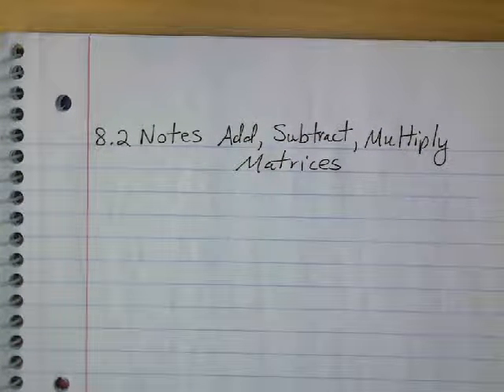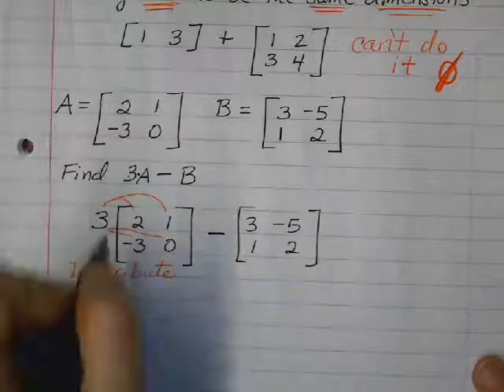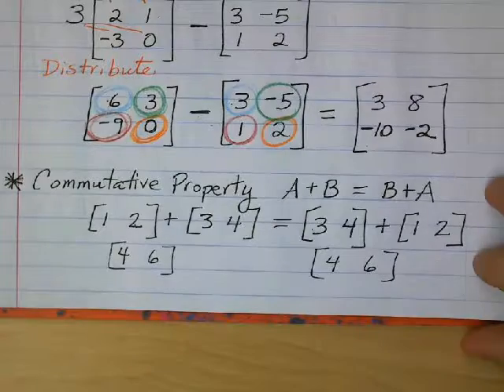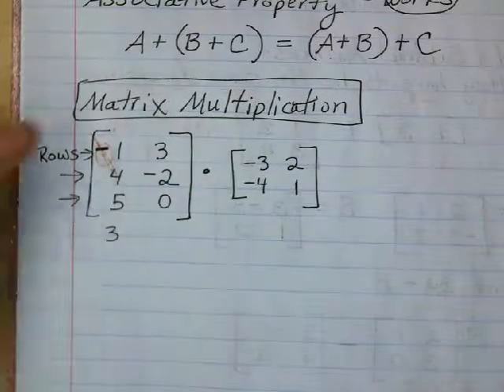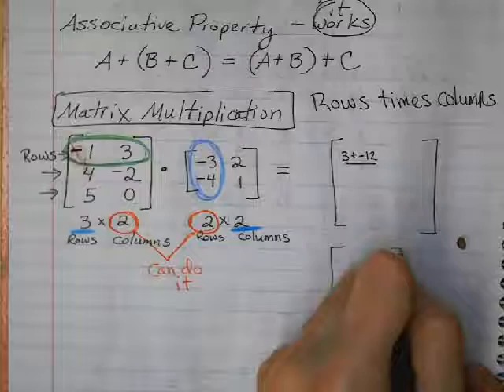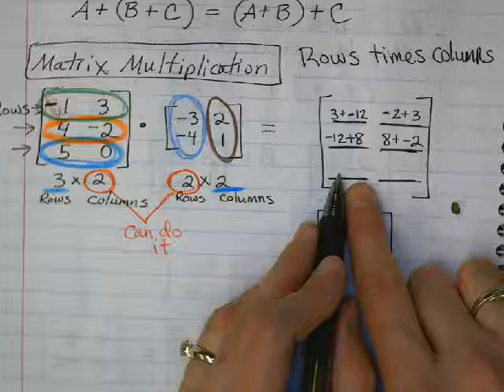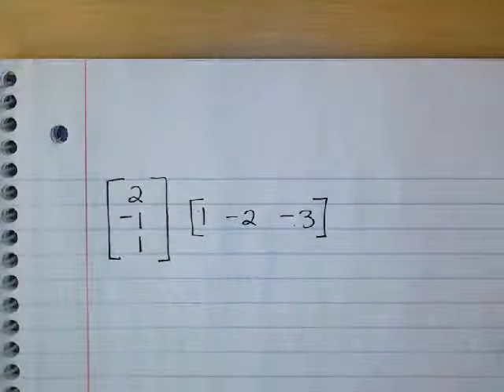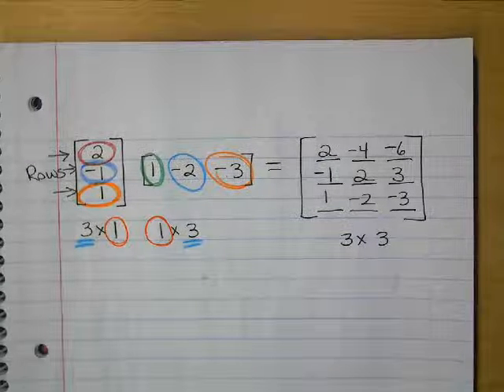Pre-Calc 8.2 Operations with Matrices